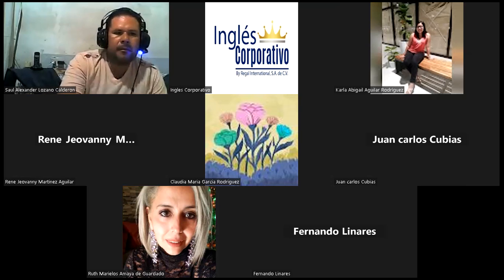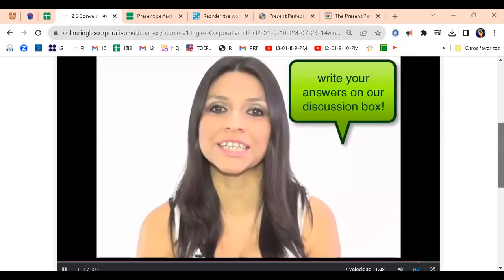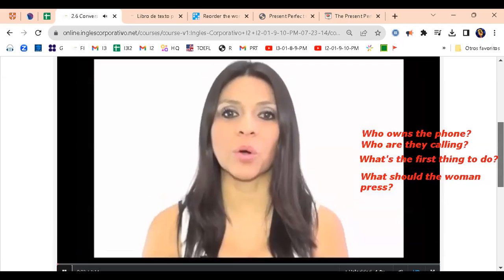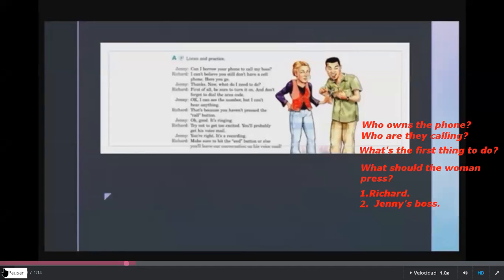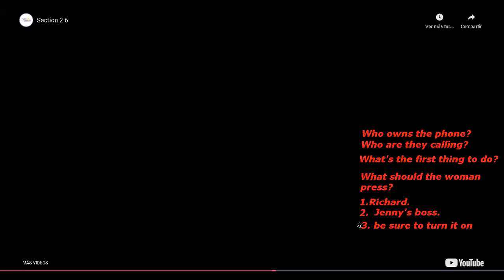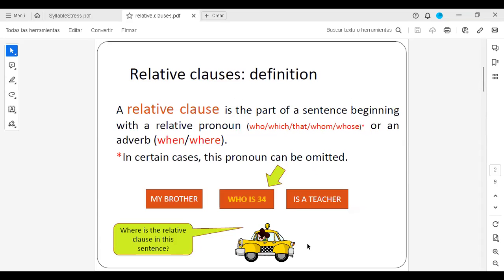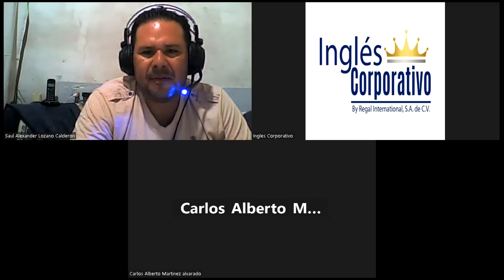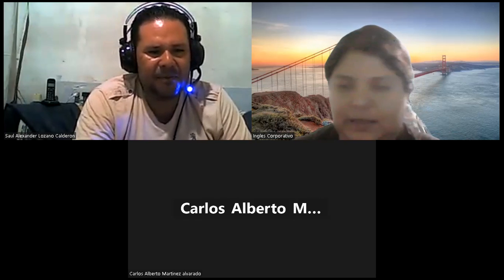Class 6 -8-08-2023-FI-REGAL-65-Ramírez- Relative Clauses.